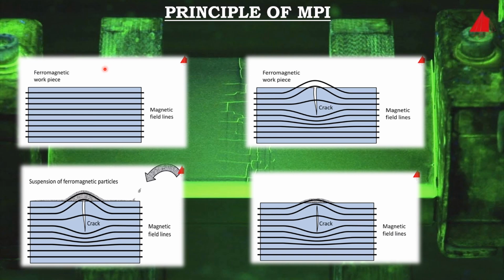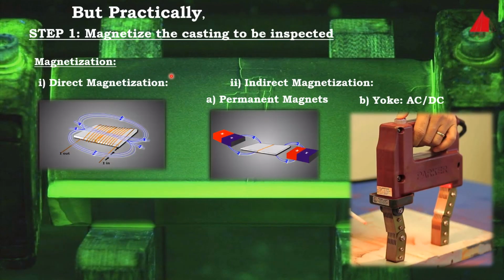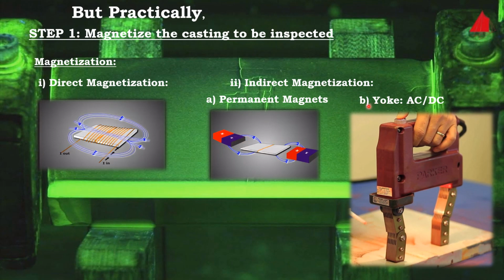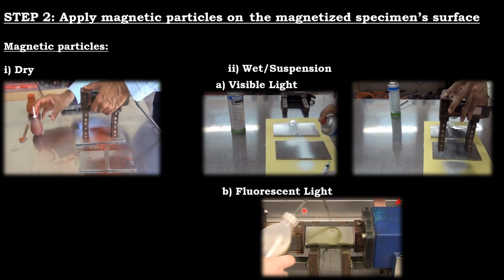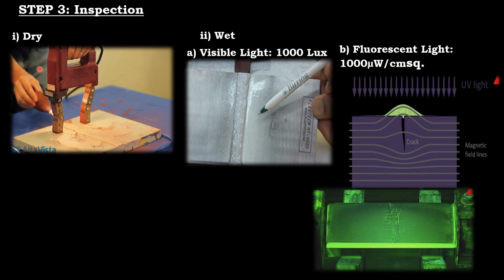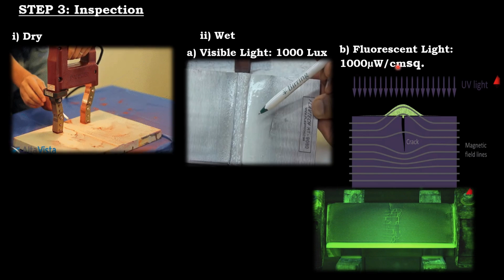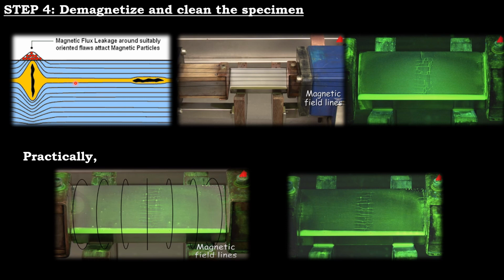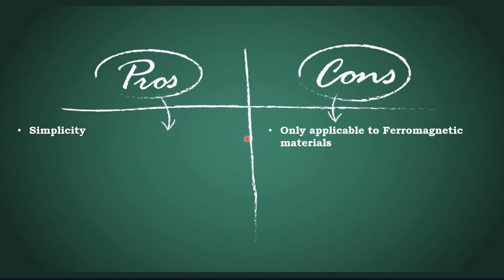NDT of Castings_ Clan Aby Philip